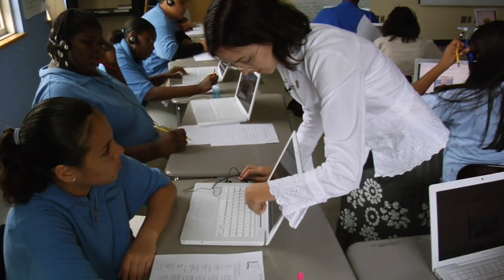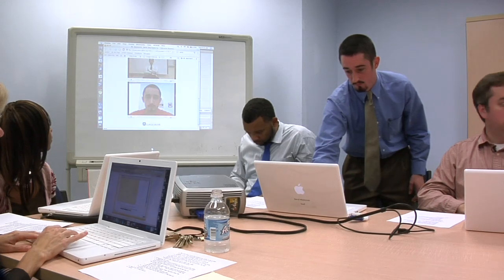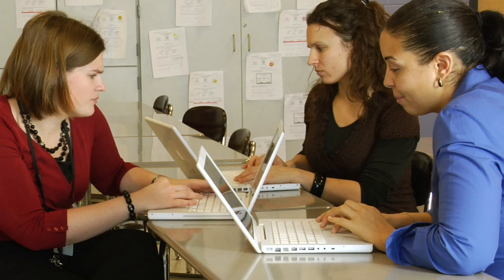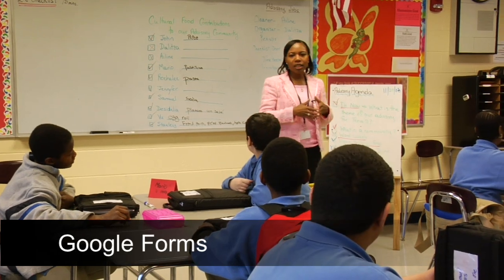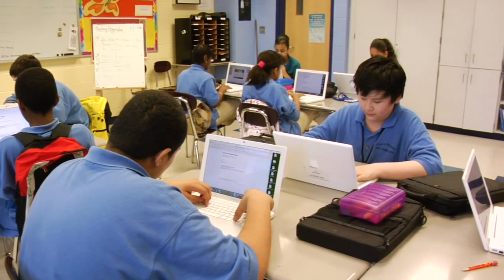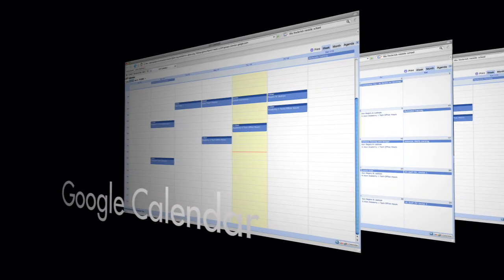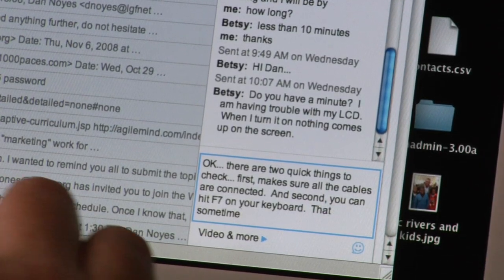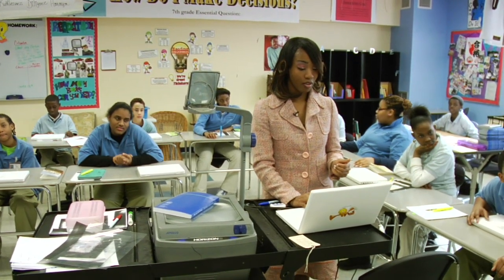Using Google Apps in Education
At the Lilla G. Frederick Pilot Middle School in Dorchester, MA teachers and administrators are using the suite of applications from Google to enhance communications and collaboration.  This video documents the use of the application both in and outside the classroom.